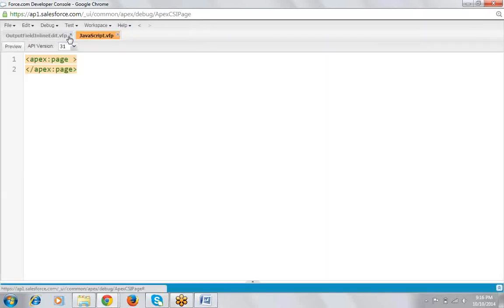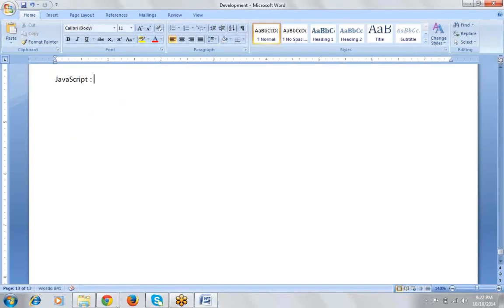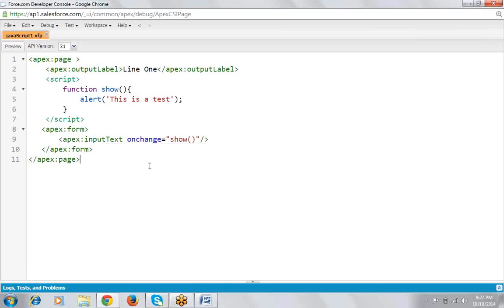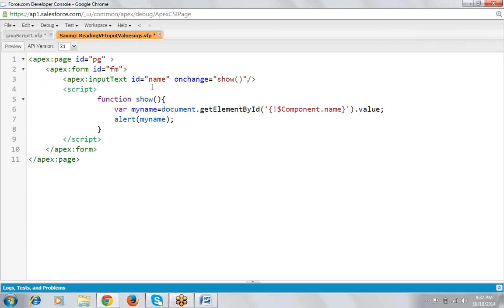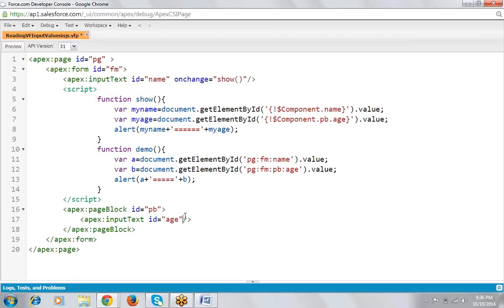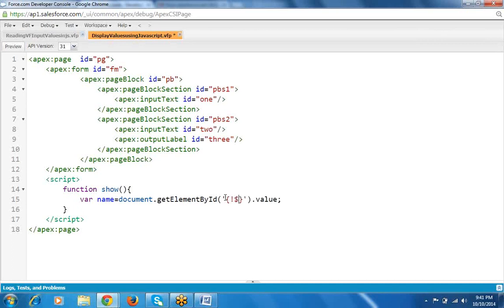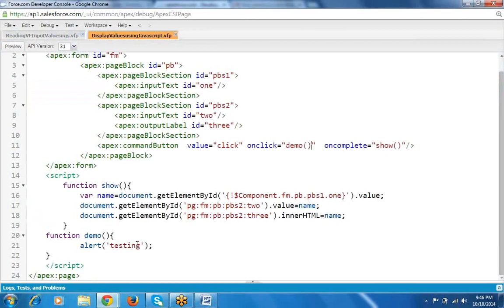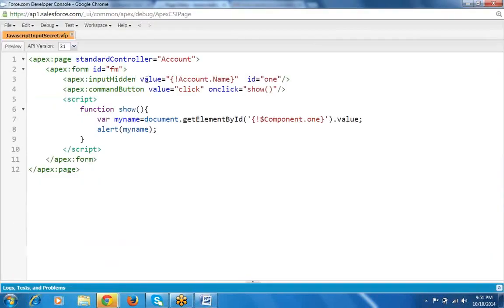Visualforce Session 4Javascript | salesforce development| StudyLead